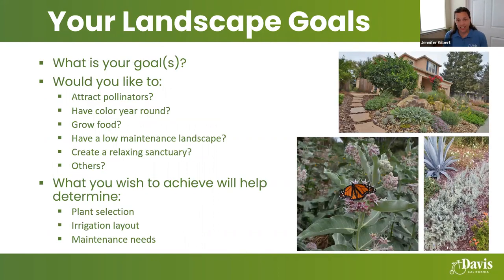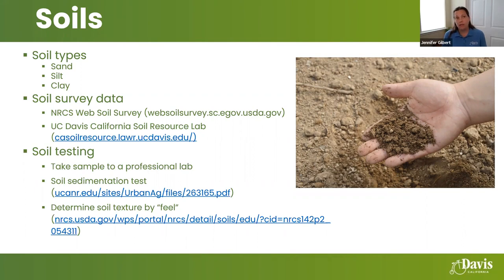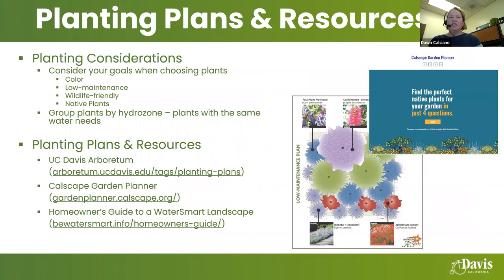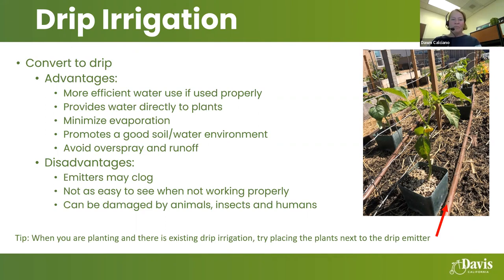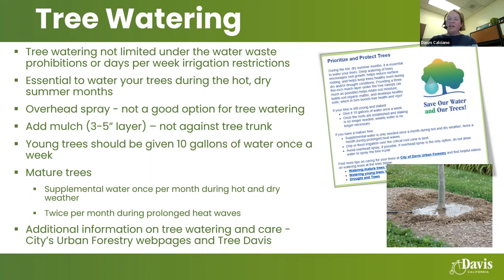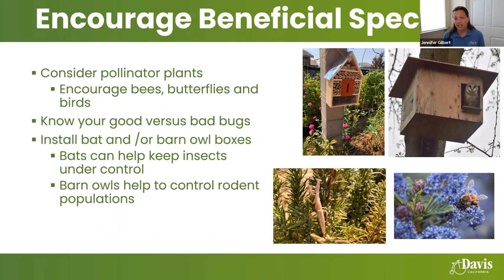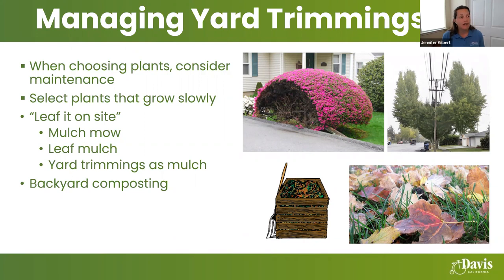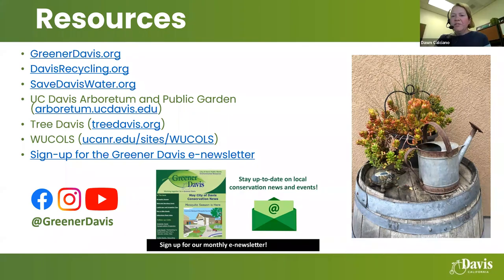Sustainable Landscaping Webinar Spring 2022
This webinar, recorded April 13, 2022, covers ways to create and maintain a sustainable landscape that include optimizing your water use, choosing the right plants, keeping rainwater onsite, and improving pollinator/wildlife habitat.